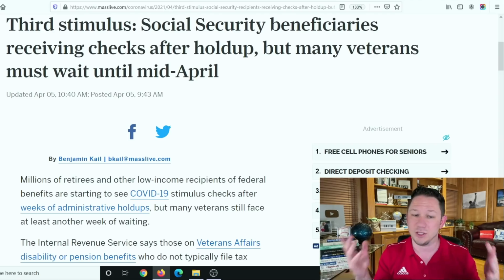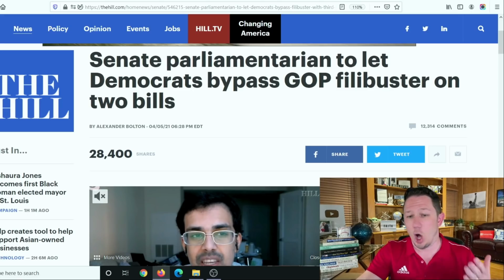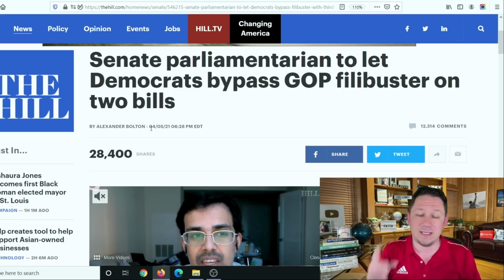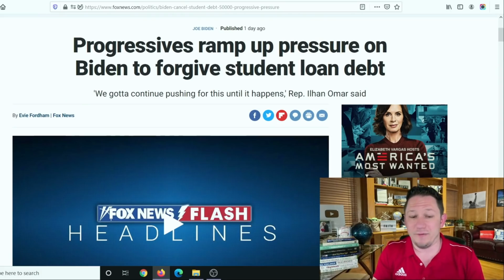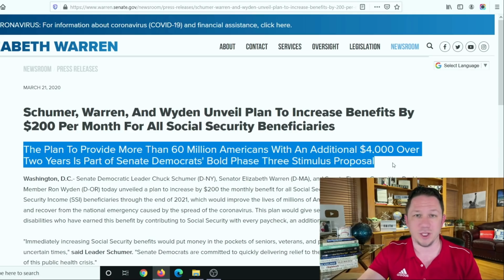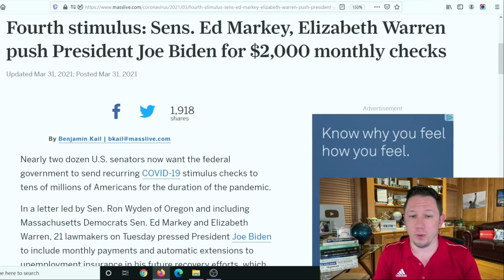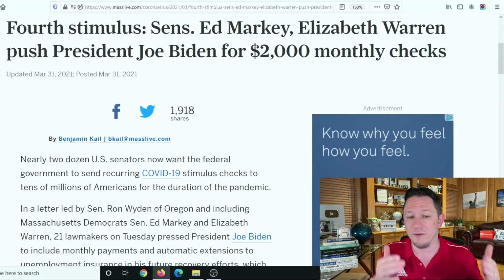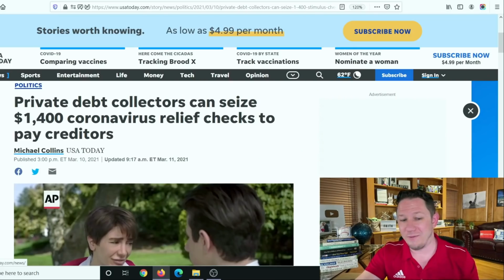COMING TODAY!! Third & Fourth Stimulus Check Update + GARNISHMENTS!!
This is your $1400 Third Stimulus Check Update and Fourth Stimulus Check Update!  The Third Stimulus Check has officially been PASSED and the Fourth Stimulus Check Update Package has already been announced too as well as upcoming $10,000 or more of Student Loan Forgiveness 2021 and Student Debt Forgiveness, $200 per month Social Security Benefits increase, $15,000 home buyer credit, mortgage and rent assistance, utility and property tax assistance, and more coming. President Biden also passed multiple executive orders already and said there is more to come.  There are also states and cities are passing stimulus checks and rent assistance so make sure to watch to the end of this video and subscribe for more upcoming videos as there are more areas passing stimulus each day. In addition to that there are proposals for social security stimulus check and for a 2021 increase social security benefits, ssi, ssdi, and railroad benefits by $200 EXTRA per month or $2400 per year social security changes and also an unemployment update of benefits of $1200 per month ($300 per week). Also tune in for more information about the third stimulus check update and what the new administration plans to do with the new $2000 stimulus check update and info on your tax refund 2021!

💥 New Video Updates come out Every Day at 10am, 3pm, 8pm, and 11pm EST / Eastern Standard Time . You won't get a notification for the 11pm video each day, you just got to remember to show up at that time!  :)

✅ ANSWERS to the top questions about all the new stimulus package programs, the third stimulus check

✅ Want to learn how to start a business selling products on Amazon FBA? Watch these videos in order to the end and the next video will auto play teaching you how

I also have videos about Personal Finance, becoming an Entrepreneur, the stock market, investing, stocks for beginners, Business ideas, passive income, life insurance, car insurance, and ways to Make Money from Home!

New Stimulus Payout Update:
Congress has just passed a new stimulus package with $600 checks and $300 per week or $1200 per month unemployment boost. In this new stimulus check update video we go over how the new second stimulus package has just passed and how to claim it.   We will also talk about the third stimulus check update in 2021 in January when the new administration comes in and for Stimulus packages in the new year.